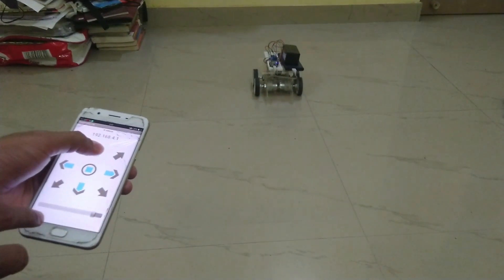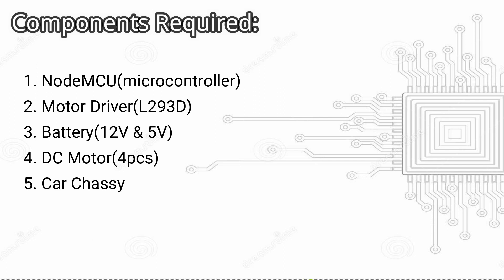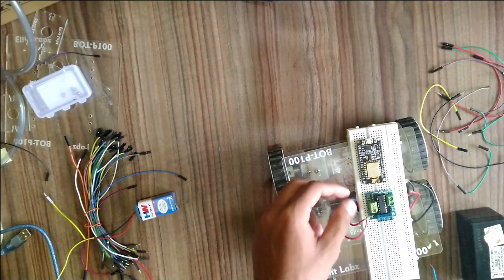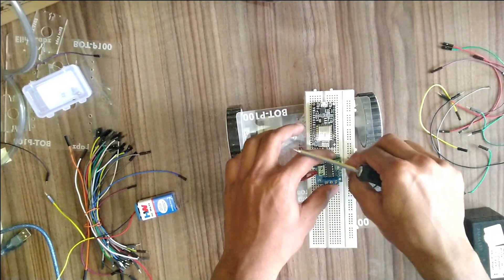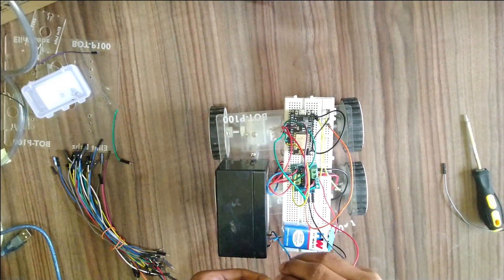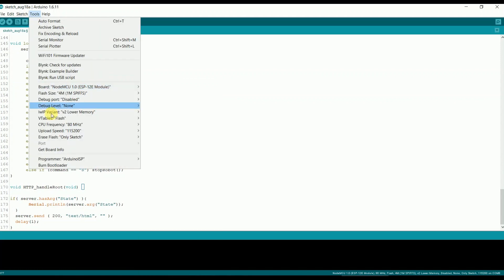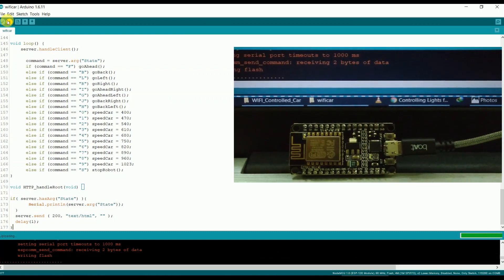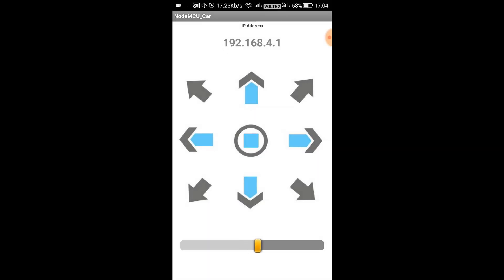HOW TO MAKE A SIMPLE WIFI CAR USING NODEMCU(ESP8266) || MOBILE PHONE CONTROLLED CAR || MINI PROJECT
In this project tutorial, we will learn how to control a car by using the android device via WiFi. We will use the NodeMCU ESP8266-12E for this project.

Voice: Aqueeb Khan

Time Stamps:
00:00 Working
00:32 Components & Connections
04:50 Arduino IDE Installation
05:08 Coding
05:49 NodeMcu Car App Installation

Components Buying Link:
 1.  NodeMcu WiFi Development Board - ESP8266

 2. L293D Motor Driver

 3. Battery 9V

 4. Battery 12V

 5. DC Motor & Car Chassy